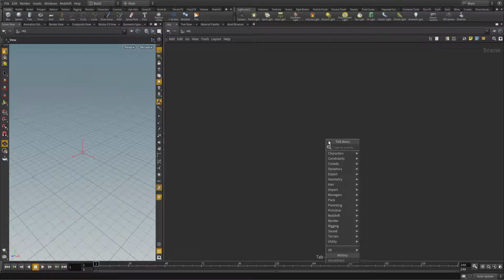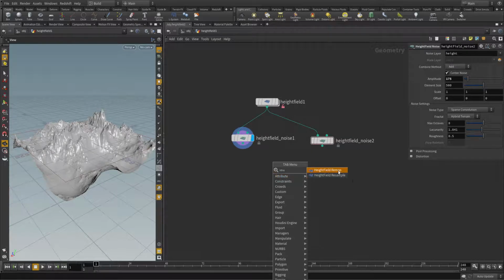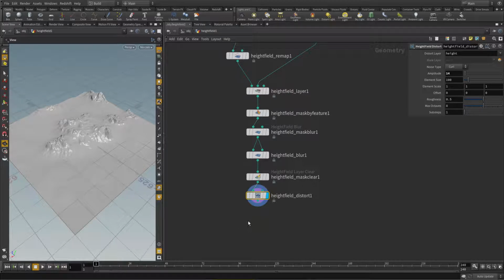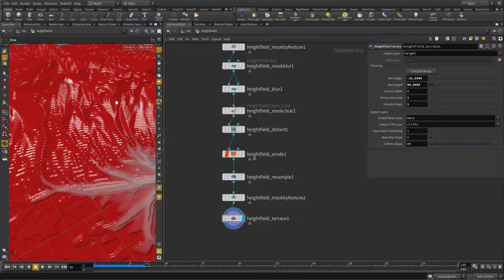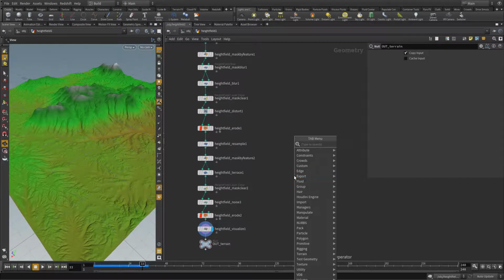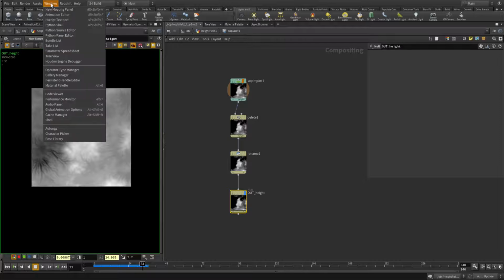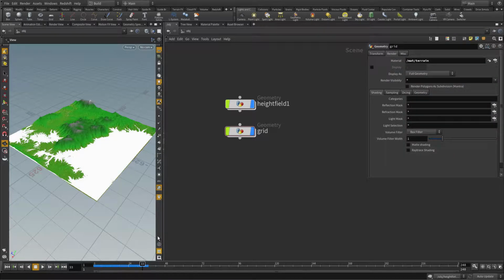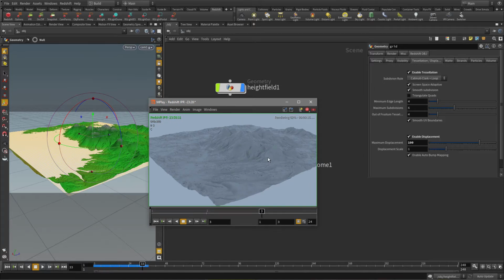Houdini 16 - Live Rendering of Heightfields In Redshift3D